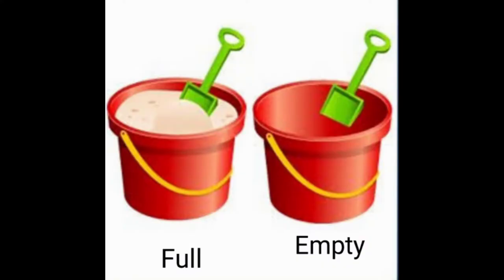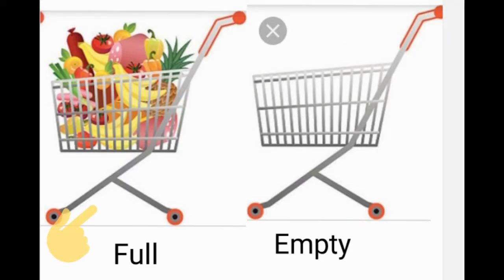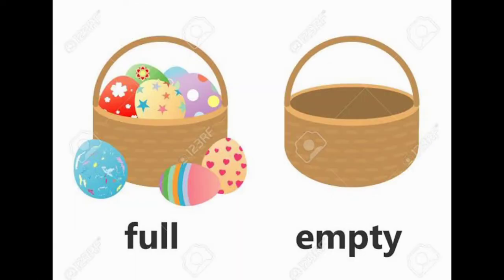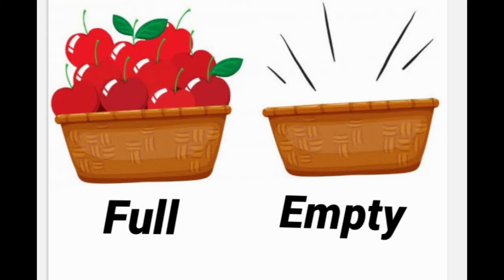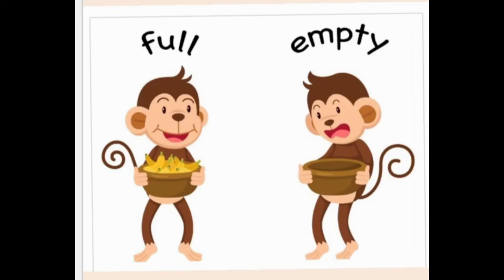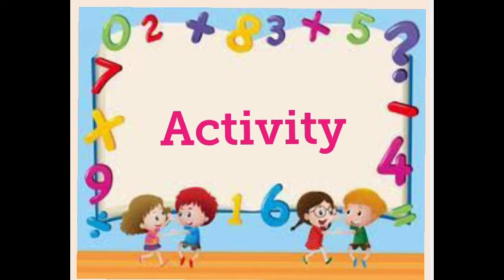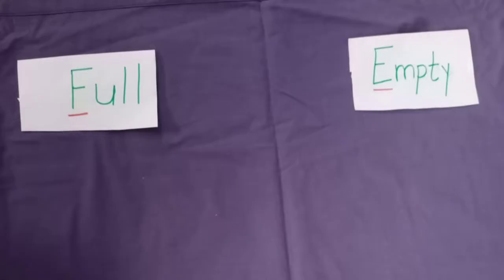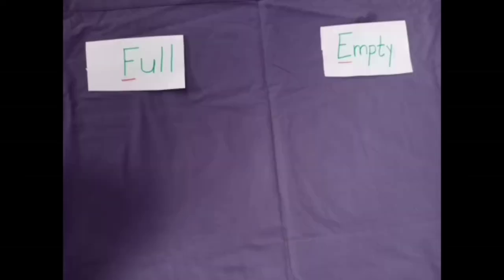9Kids | Jr KG | Maths | Full - Empty | Week 6 | Session 2